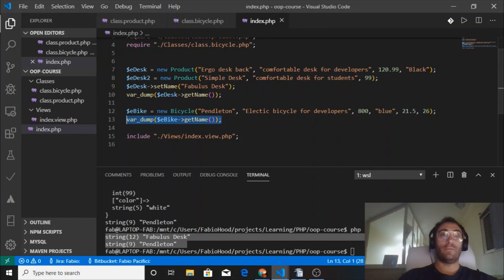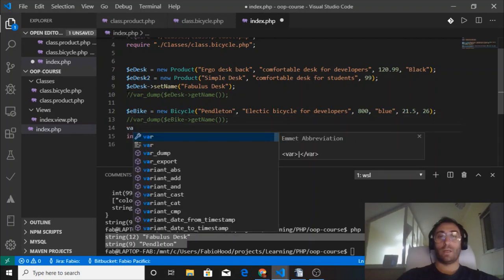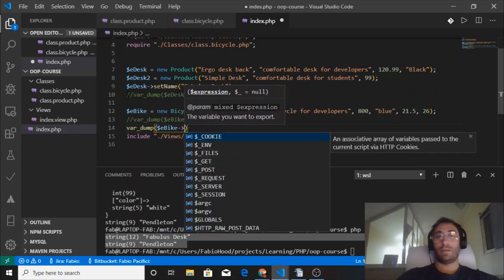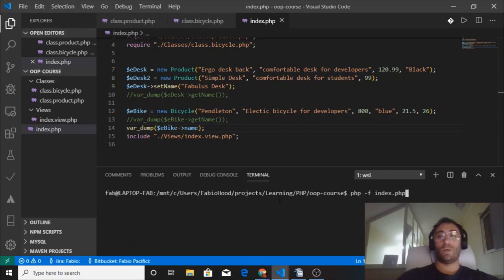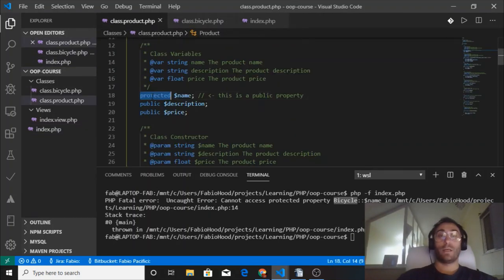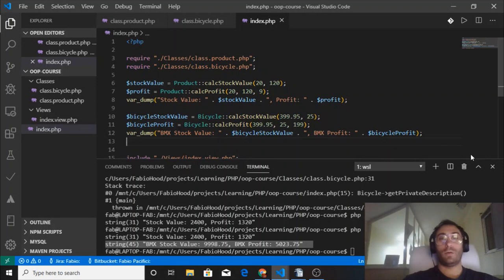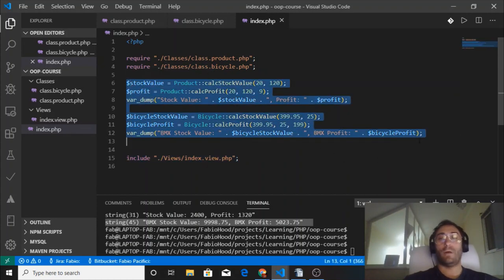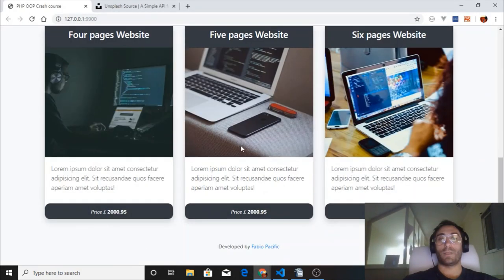PHP Object Oriented Crash Course - Part Two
This is PHP Object oriented Programming crash course part two.

In this video I will keep covering the fundamentals of OOP (Object Oriented Programming) in PHP. We will discuss about Properties and Methods visibility, Public, Protected & Private properties, and also about public, private, protected and static methods.

Part Two - Course Topics:

- Properties & Visibility
- Methods & Visibility